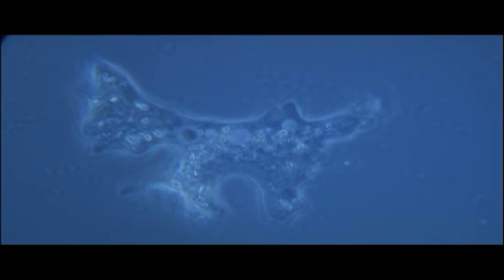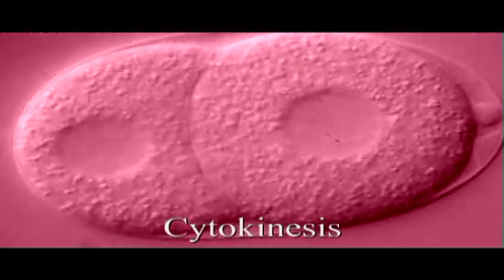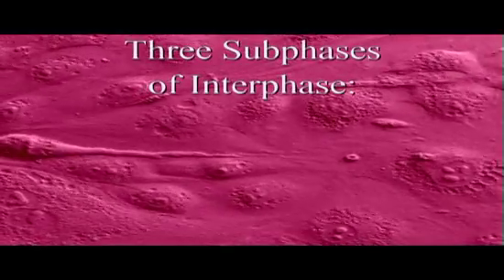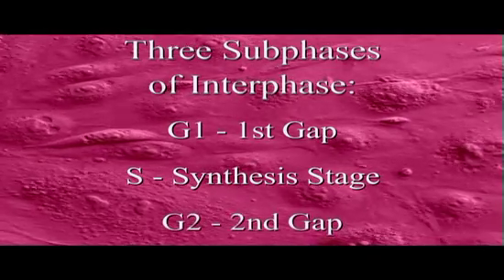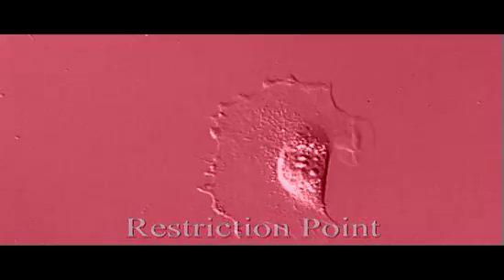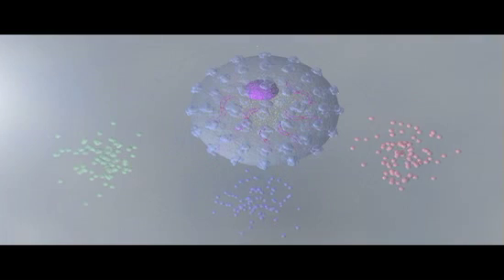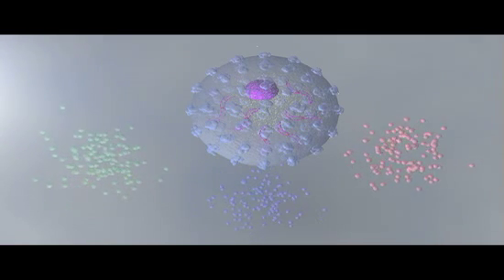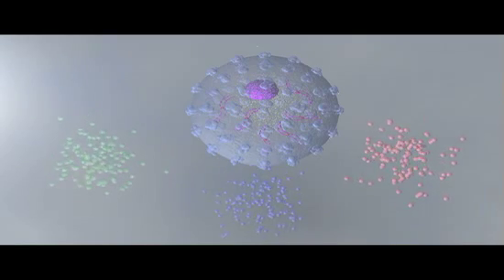Eukaryotic Cell Cycle | Biology | Genetics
Segment from the program Cellular Reproduction: Mitosis, Cytokinesis, and the Cell Cycle

DVD Description
Our Mitosis DVD starts by introducing the cell cycle and briefly describing the process of binary fusion in prokaryotic cells before going on to a detailed look at the eukaryotic cell cycle from the G1, S and G2 phases of interphase through the prophase, metaphase, anaphase and telophase phases of mitosis. The difference between cytokinesis in animal and plant cells is then illustrated. The program concludes by explaining why an understanding of cellular division is critical to: conquering cancer, cloning organs, and perhaps even reversing aging.